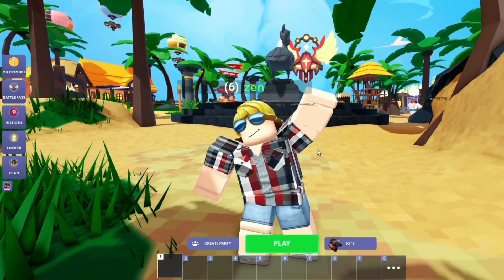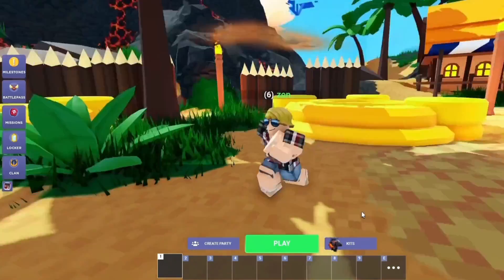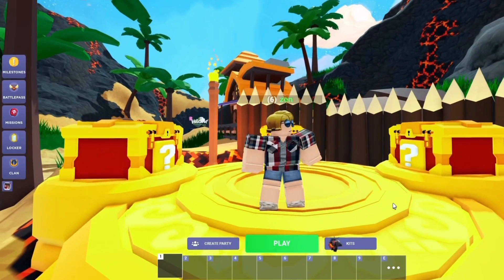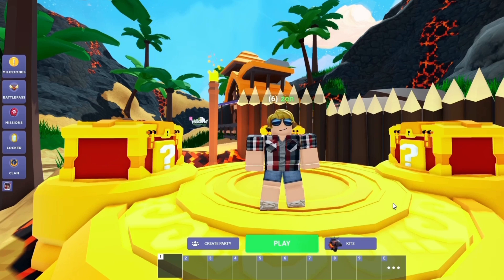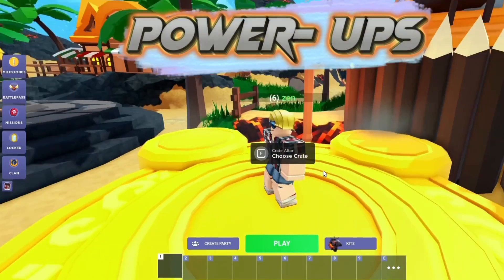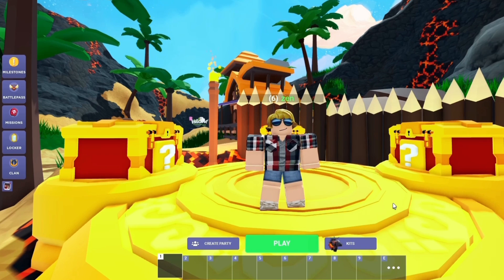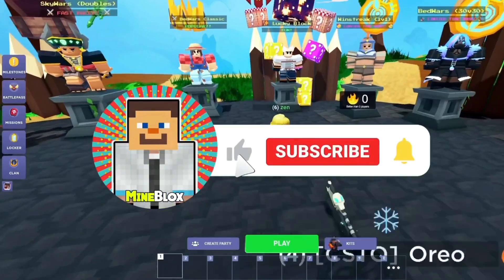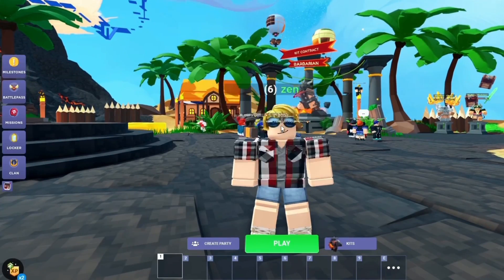How to Open Lucky Crate in Bedwars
Learn how to open a Lucky Crate in Roblox Bedwars and get awesome rewards.
Lucky Crates can be purchased using Bedwars Coins, which are earned by playing the game.
These crates contain a variety of exciting rewards, including unique cosmetic items and special power-ups.
Perfect for beginners and experienced players alike.